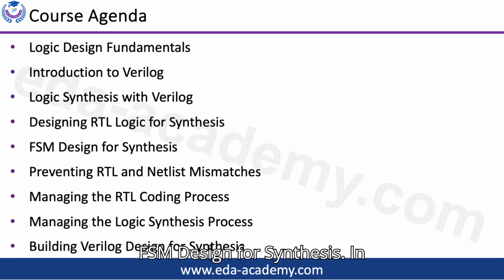Verilog Coding - Synthesis - Module 0 - P4 Course Agenda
This course equips you with the knowledge and skills to design and code digital circuits efficiently. Starting from the basics of logic design, you’ll learn to write synthesizable Verilog code and optimize it for real-world hardware. We cover essential topics like combinational and sequential logic, state machines, and best practices for handling synthesis challenges. You'll confidently use synthesis tools to transform your Verilog designs into gate-level netlists, ready for hardware implementation. Through practical exercises and examples, this course ensures a deep understanding of Verilog synthesis techniques.

* We encourage you to go through our free course document and review all the available free lectures on the course page if you wish to sample the content before making a commitment.
* Our course syllabus undergoes regular updates to reflect the latest advancements and best practices in the field. Students who purchase lifetime access to this course are entitled to receive these updates for free, ensuring they stay abreast of the most current content. Subscribers, on the other hand, can access the latest content for free as long as they maintain their subscription to the course. This approach guarantees that our students and subscribers always have access to the most relevant and up-to-date information in the field.